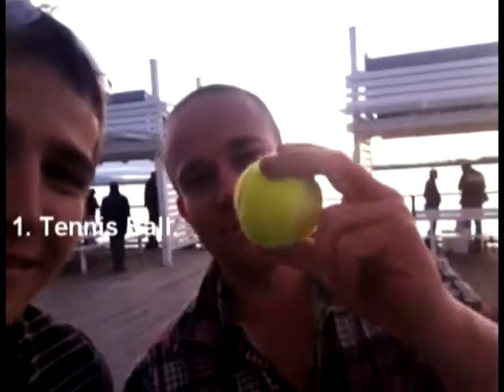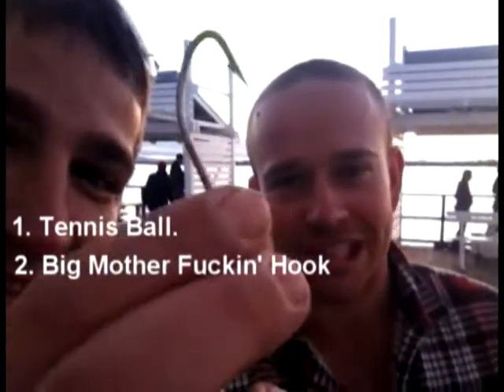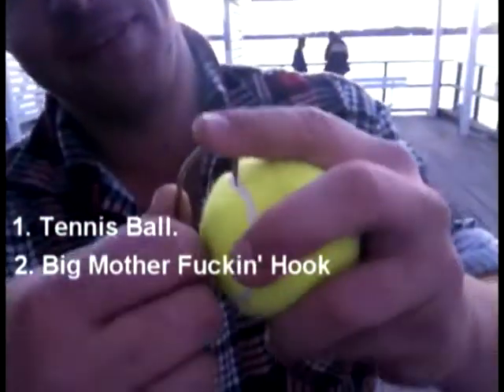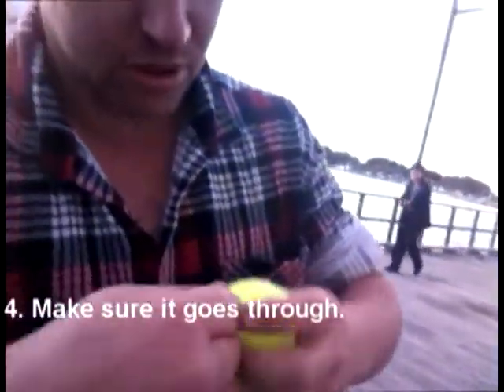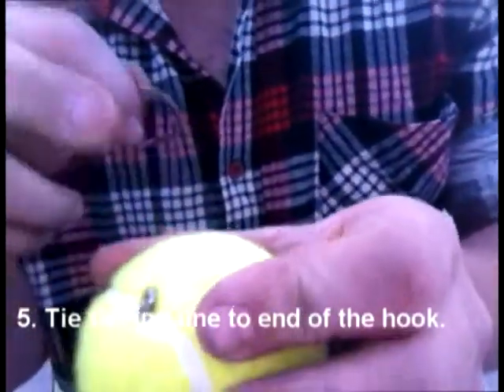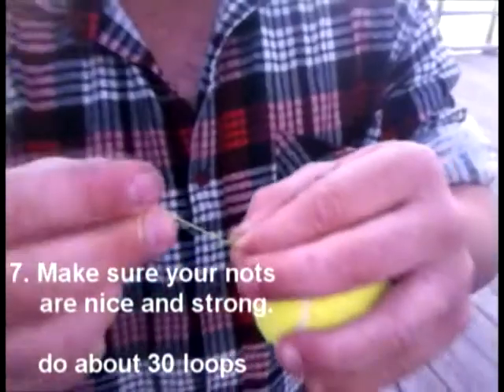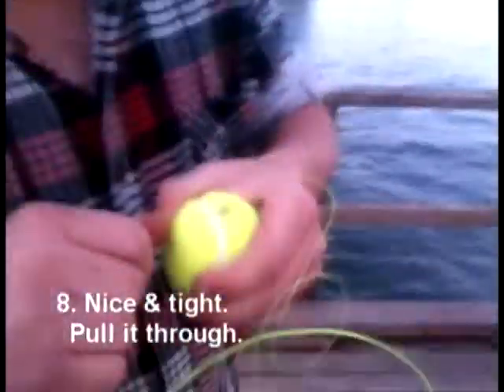Spud Gun Fishing 101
one day a few friends and i decided to go fishing at woody point,
i happened to have a spud gun in my possession and then suddenly we came up with the idea of casting the fishing line out while tied to a tennis ball inside the spud gun